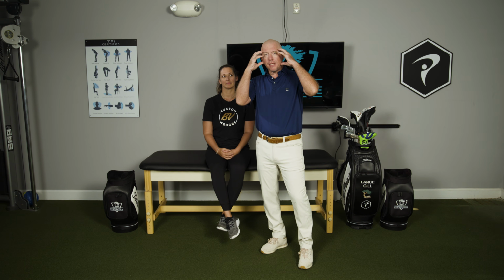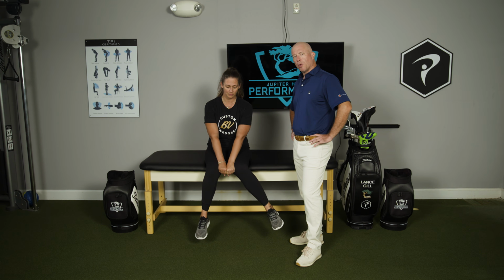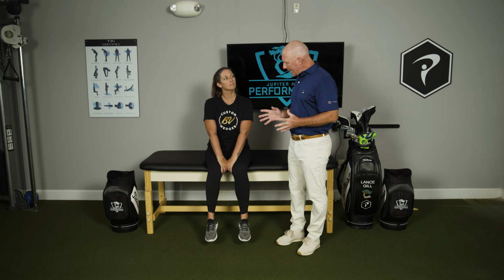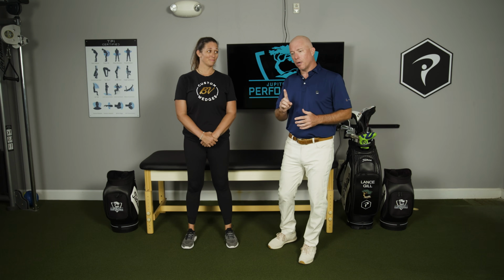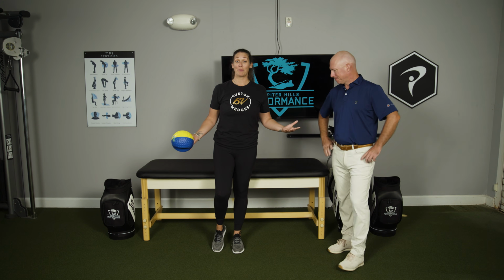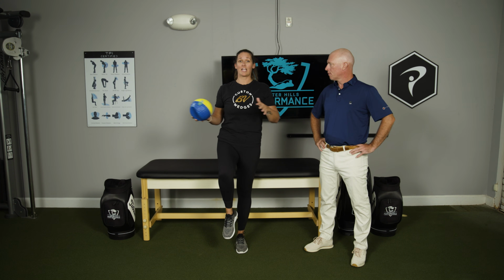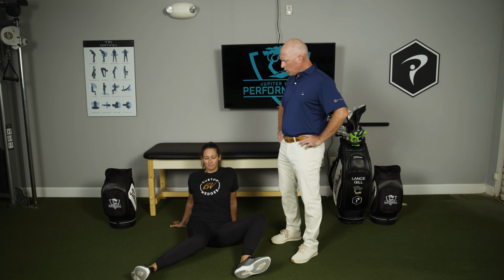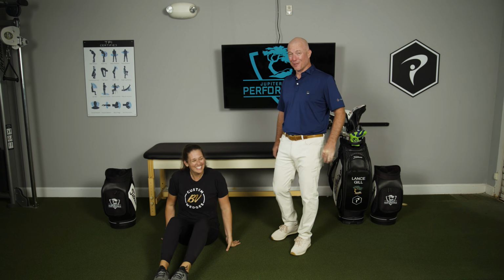Lower Back Pain in Golf and How to Address It | Titleist Tips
Lance Gill and Kayleigh Franklin from Lance Gill Performance share some exercises designed to improve your mobility, stability and balance - keys to preventing the number one ailment in golf - lower back pain.

Explore more from our friends at TPI and learn more about the Lance Gill Performance team

Important: Not all exercises are suitable for everyone and this or any other exercise program may result in injury. Please always consult your physician or medical professional before beginning this or any other exercise program, especially if you have any chronic or recurring condition, and/or if you are pregnant, nursing, or elderly. This exercise program is not recommended if you experience chest pains or have uncontrolled blood pressure or other uncontrolled chronic diseases.

00:00 - Intro to lower back pain
00:27 - Treating causes vs. symptoms
00:49 - Hip range of motion
01:09 - Hip rotation test
02:51 - Balance test
05:20 - Balance exercises
06:44 - Foot as a tripod
07:40 - Hip windshield wiper exercises
09:48 - Summary and review